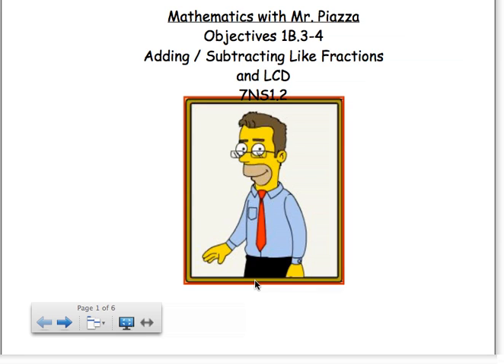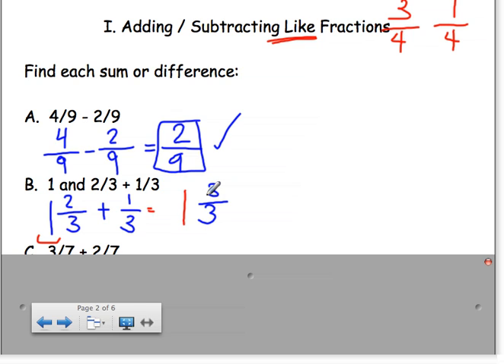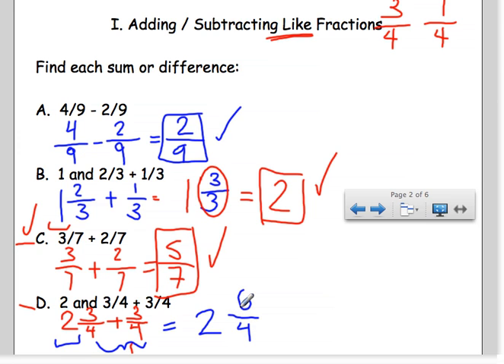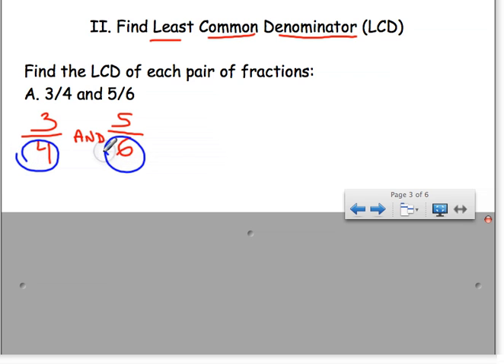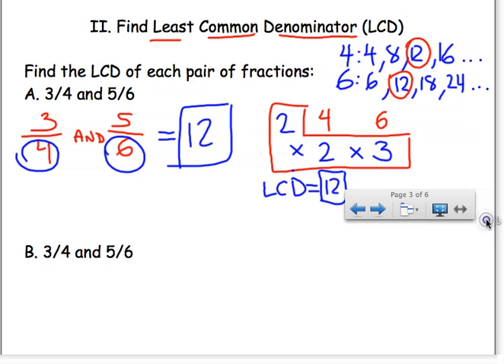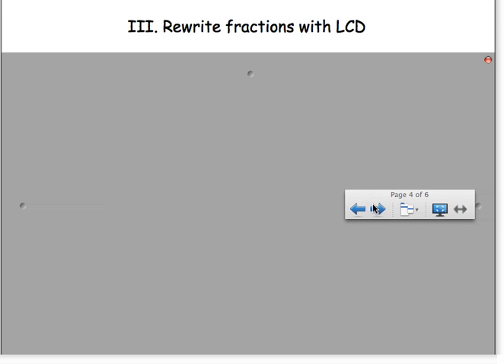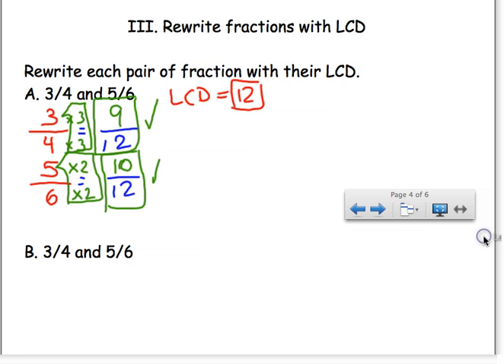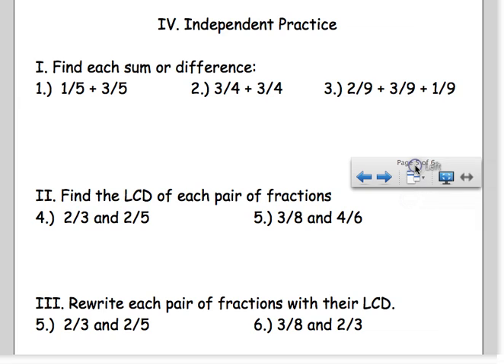Export 1B 3 4 All Slides